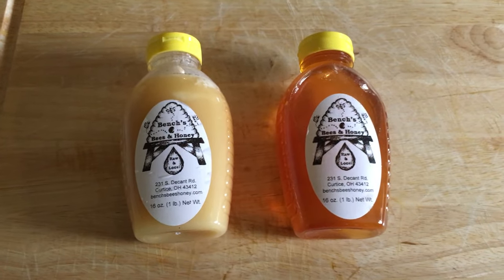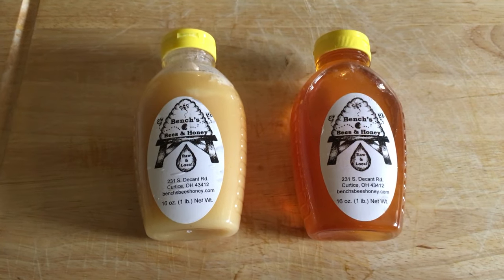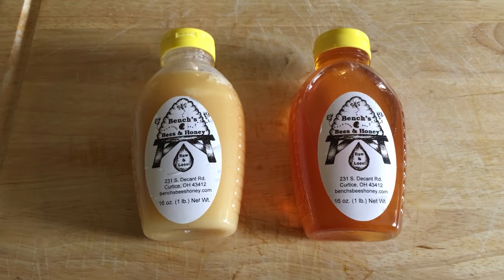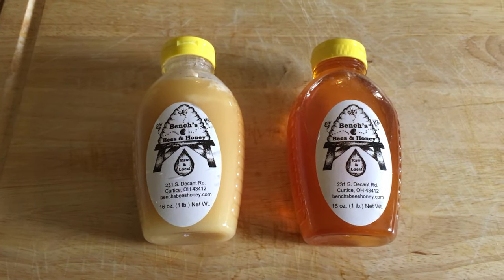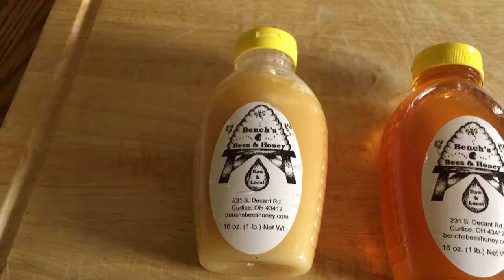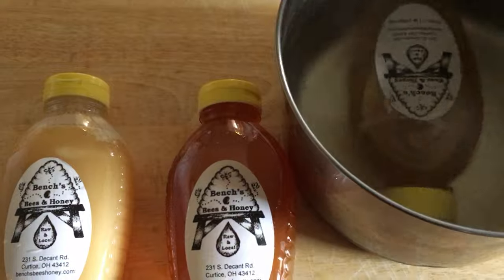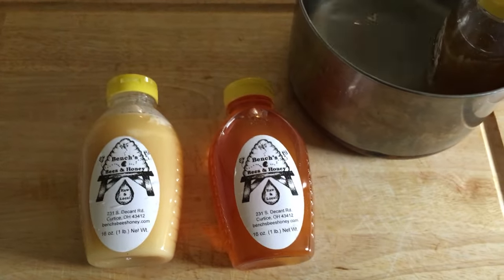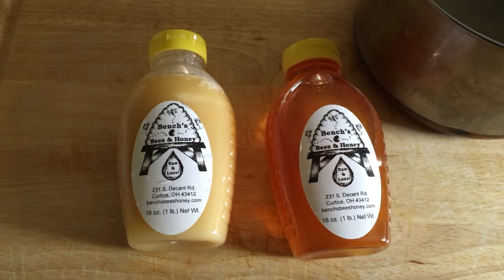How to De-Crystallize Honey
A simple process for turning your crystallized honey back into liquid form.